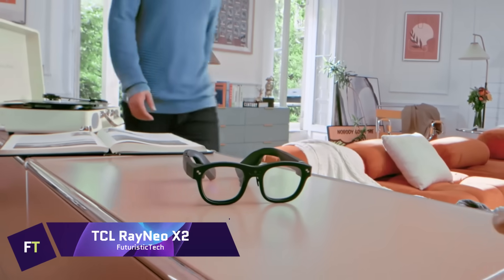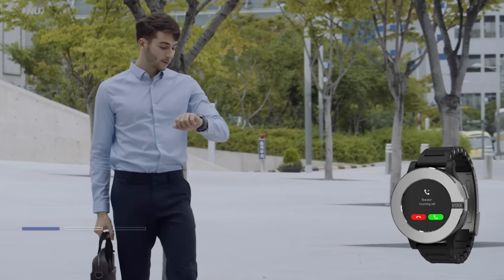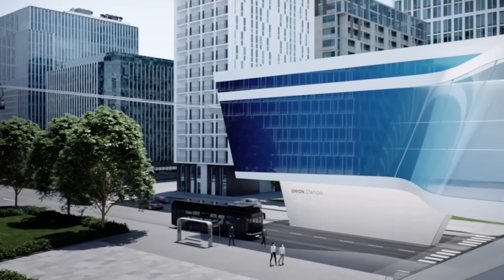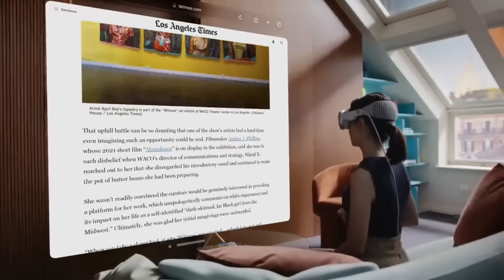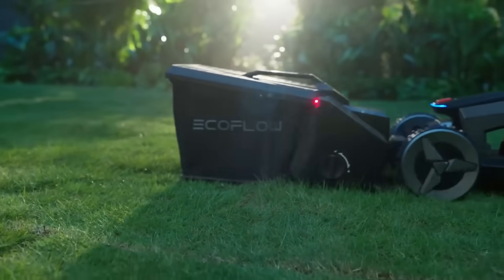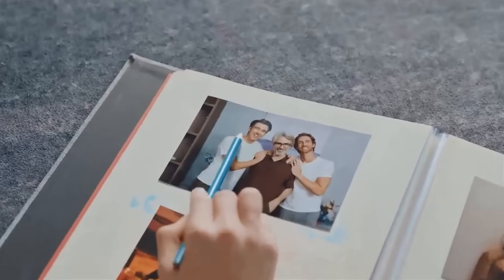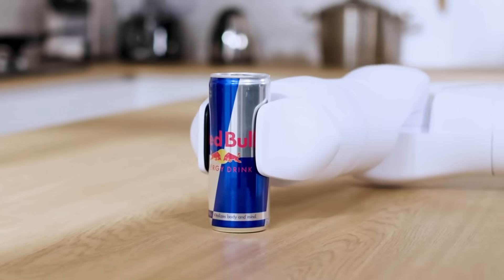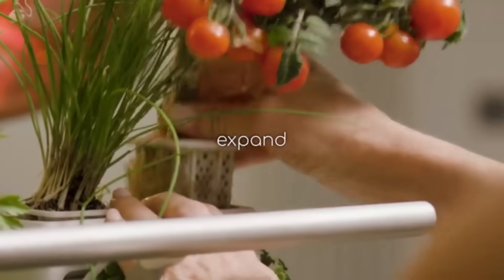15 AMAZING INVENTIONS THAT WILL CHANGE YOUR LIFE